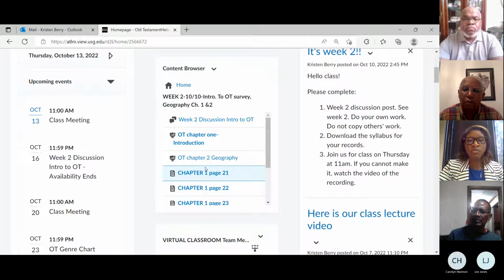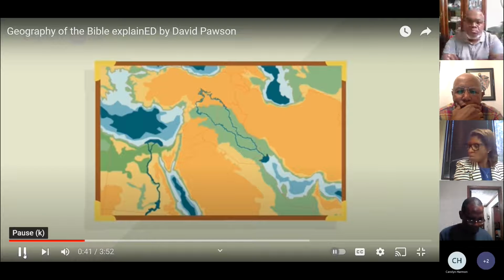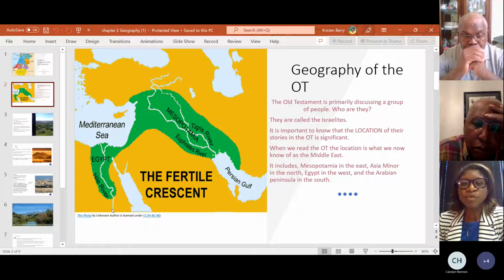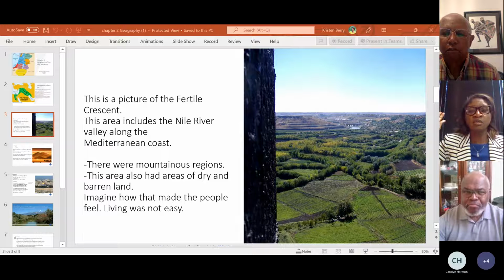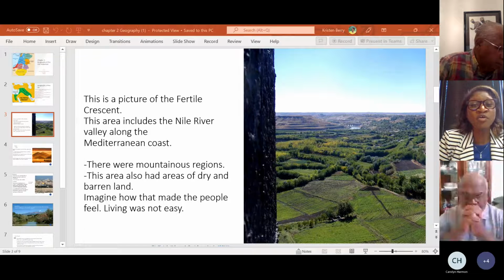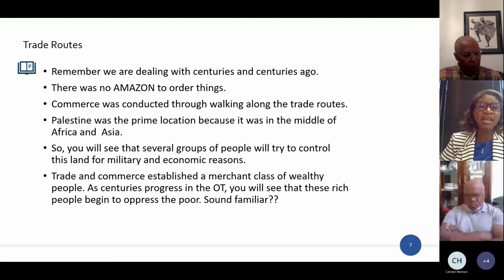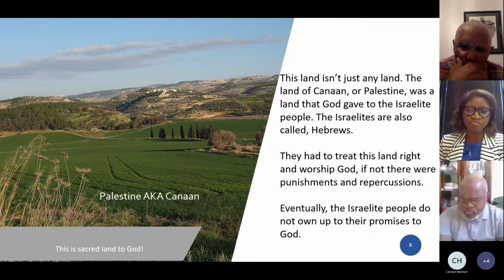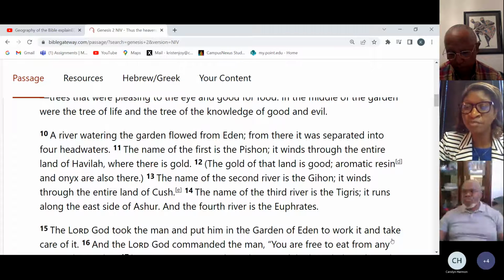Class Meeting 10/13/22 Old Testament